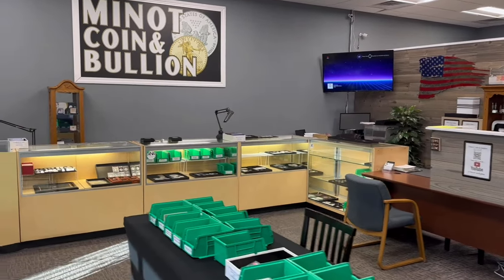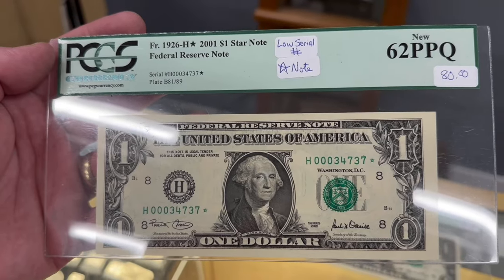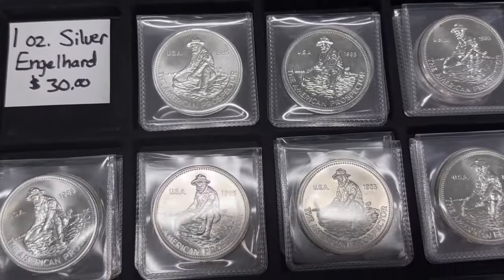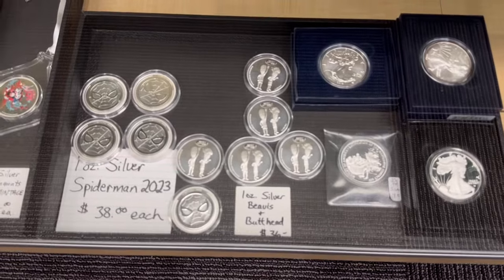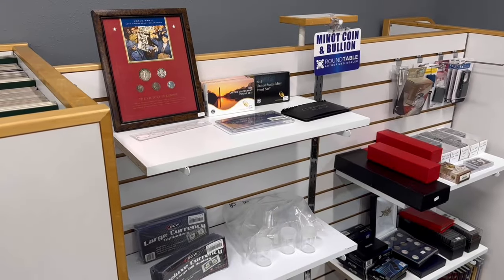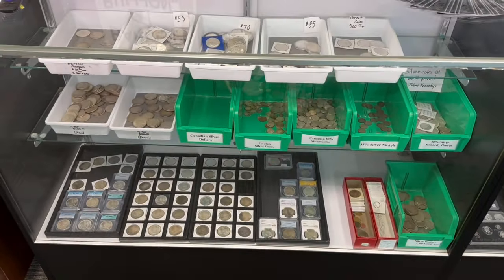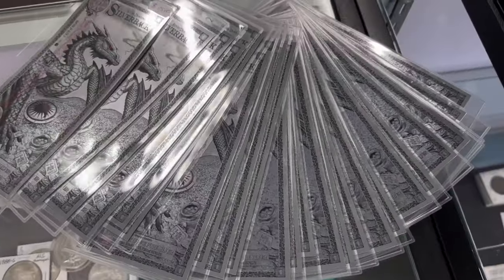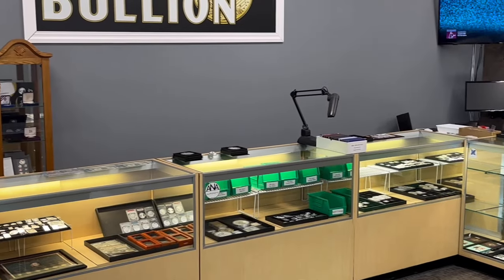Coin shop TOUR featuring GOLD & SILVER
In today’s video, I walk through the coin shop and feature new gold and silver items in our ever changing inventory. We are even offering some gold at spot while supplies last!

Due to sales tax liabilities, we only ship to the following:
AL, AK, AZ, AR, CO, DE, GA, ID, IA, IL, IN, KS, LA, MI, MS, MO, MT, NE, NH, NC, ND, OH, OK, OR, PA, RI, SC, SD, TN, TX, UT, VA, WA, WI, WV, and WY.

$500 minimum- FL
$1000 minimum- CT, MA, MD, NY
$2000 minimum- CA
.999 Bullion ONLY- MN

If you do not see your state listed above, we do not currently ship to your area.

Shipping cost:
Orders over $1000: FREE
Orders under $1000: $5 - $15 based on weight and value.

Physical Address:
Minot Coin & Bullion
922 37th Ave SW

We love to hear from our viewers! Send mail to:
MCB